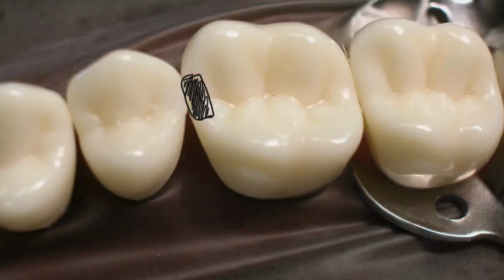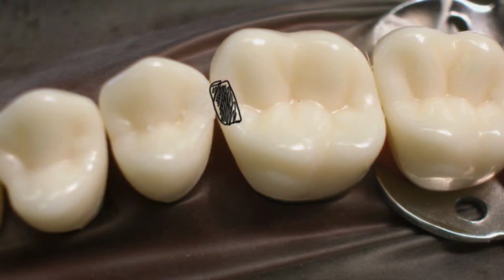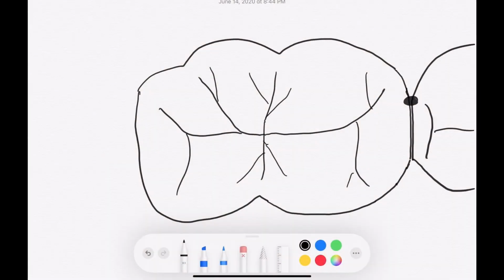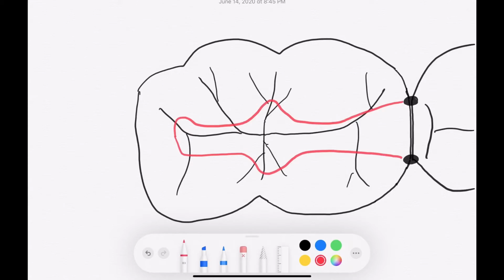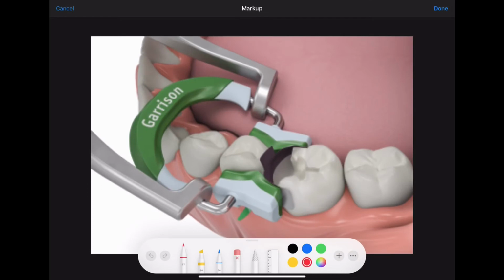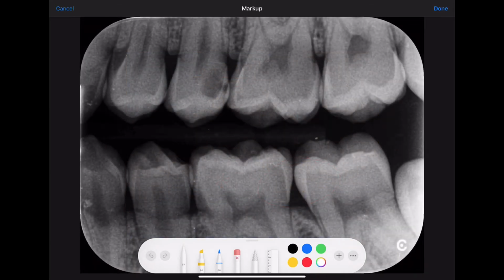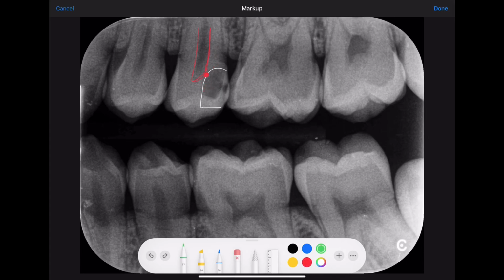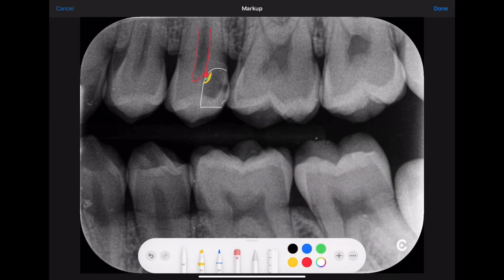June 15, 2020